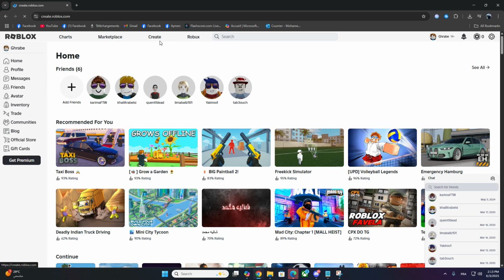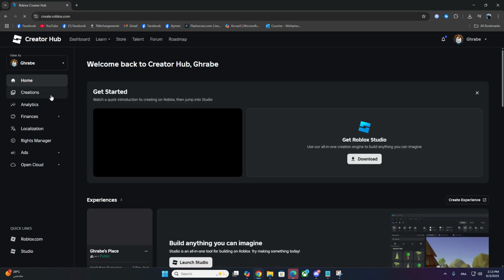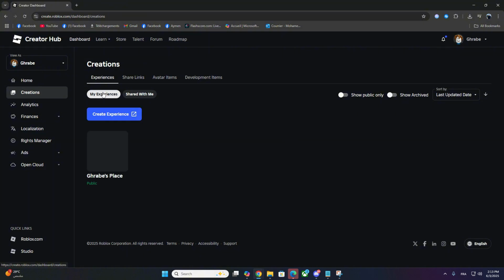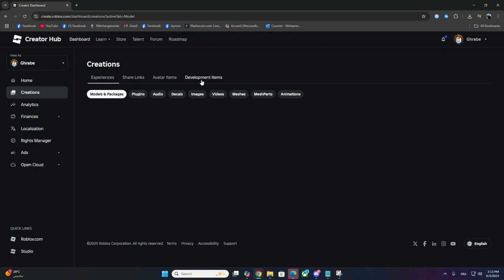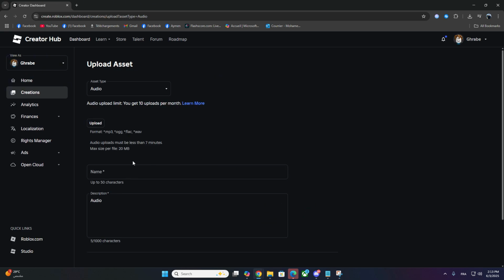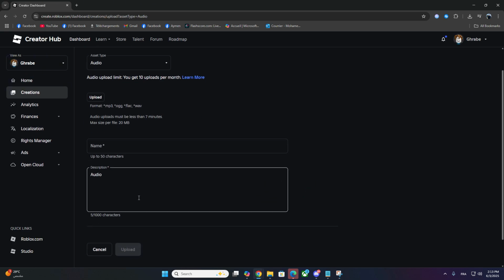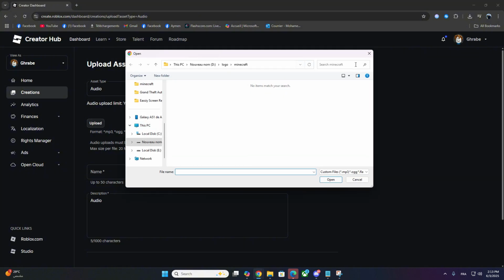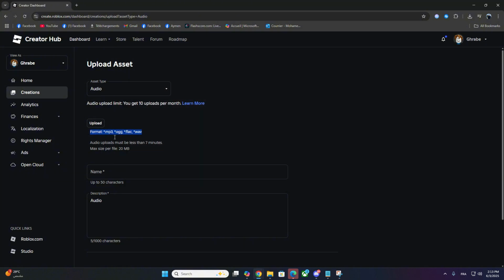How To Upload Audio To Roblox - Easy Guide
Want to add custom music or sound effects to your Roblox game? 🎧 In this step-by-step guide, I'll show you exactly how to upload audio to Roblox the right way in 2025! Whether it’s background music, voiceovers, or sound effects — this tutorial covers everything you need to know. Perfect for developers, creators, or anyone using Roblox Studio!

💡 Make sure your file format is supported (MP3/WAV), and that it's under the upload size limit.
✅ Watch until the end to avoid common upload errors!